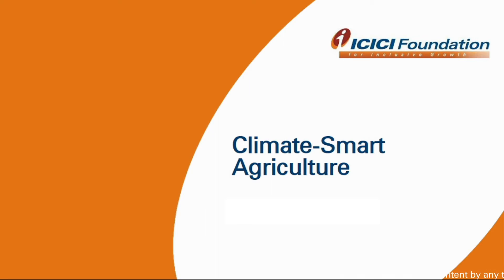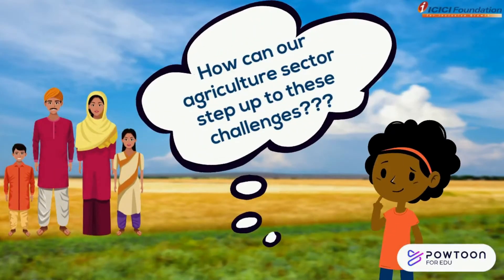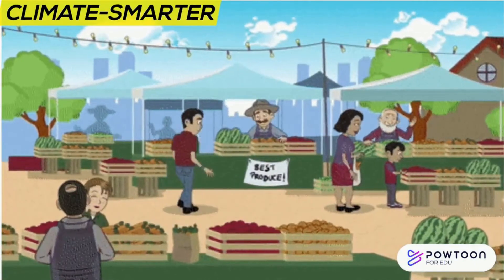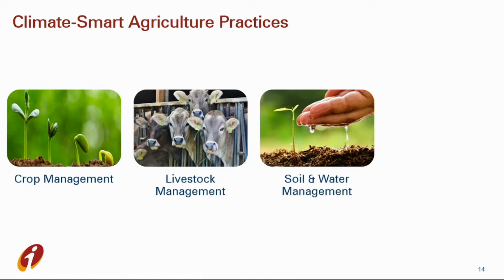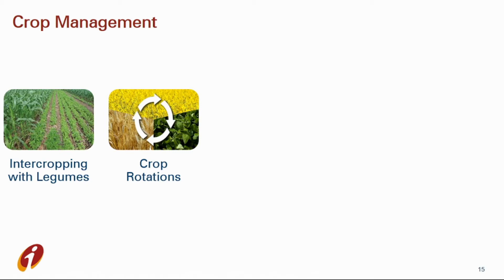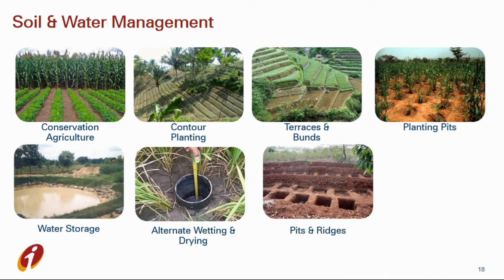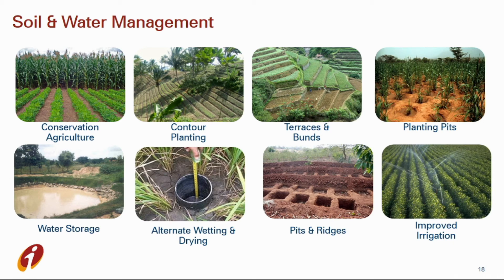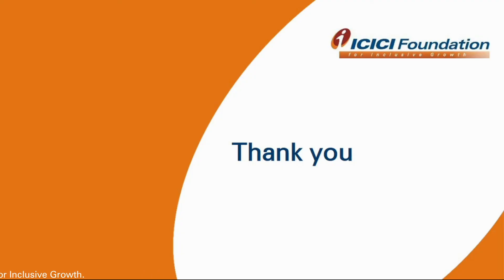Climate Smart Agriculture - English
How can we make agriculture climate smart? Watch this video to understand the agricultural practices that sustainably increase productivity and system flexibility while reducing greenhouse gas emissions.